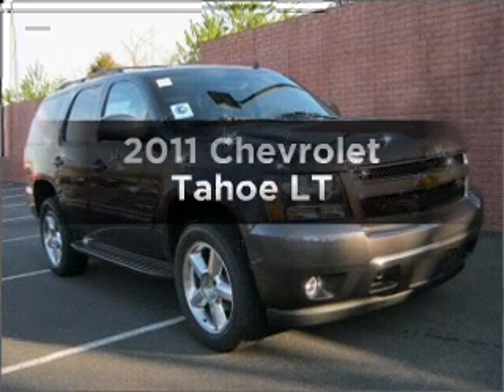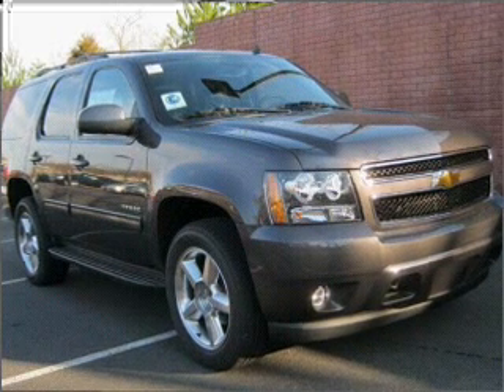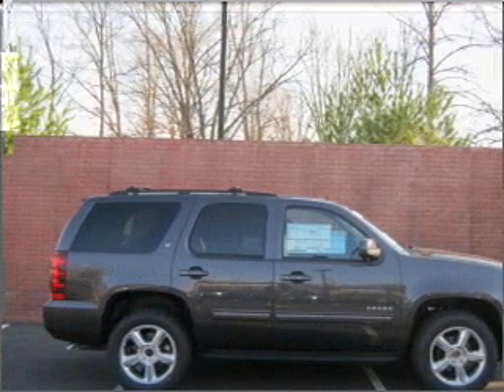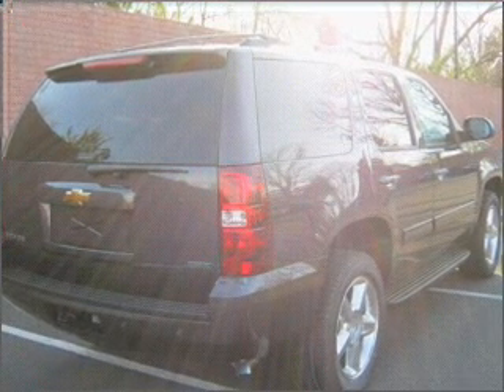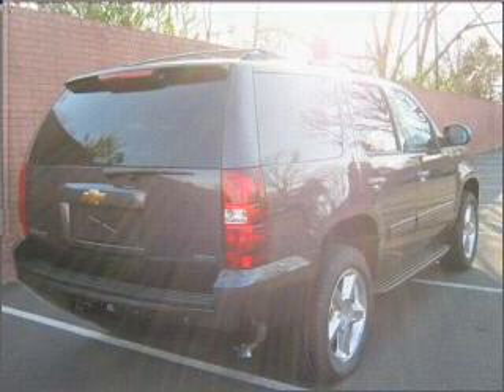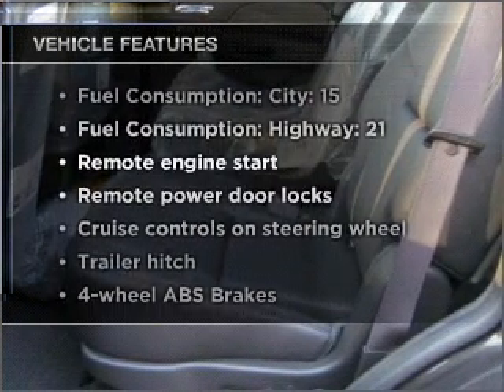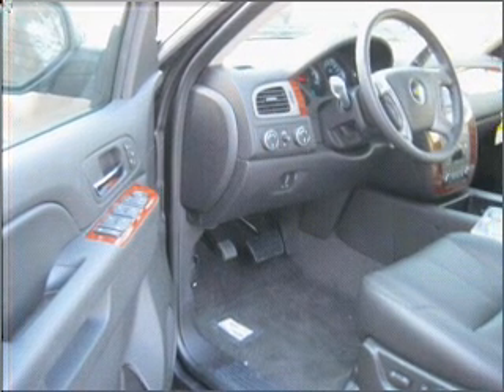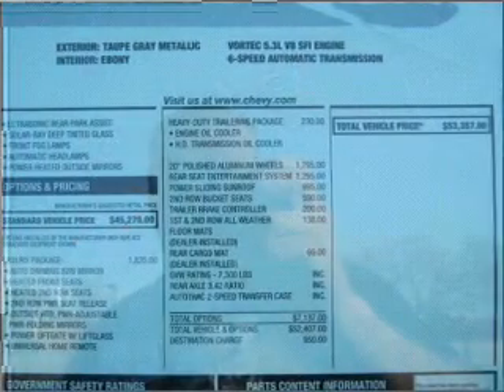2011 Chevrolet Tahoe - Fredericksburg VA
Year: 2011
Make: Chevrolet
Model: Tahoe
Trim: LT
Engine: 5.3 liter 8 cylinder 16 valve
Transmission: 6-Speed Automatic
Color: Dark Gray
Mileage: 10
Address:
3670 JEFF DAVIS HWY